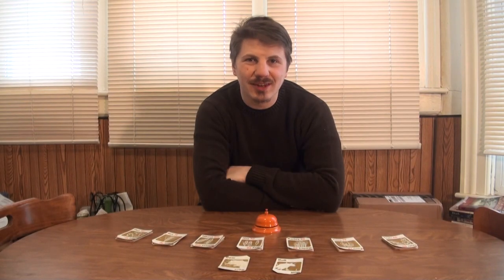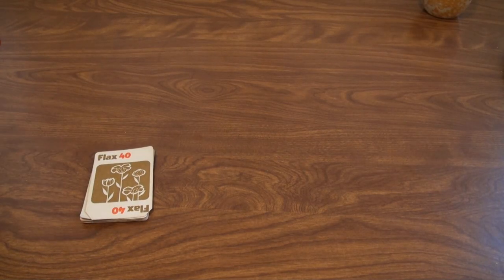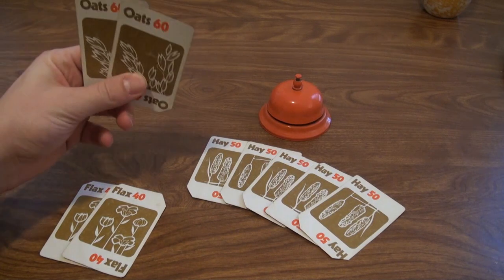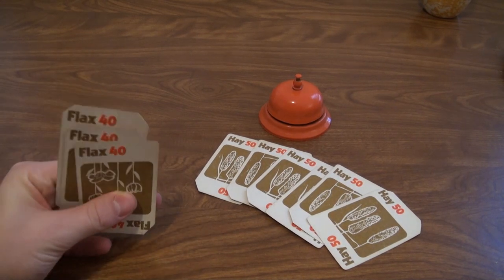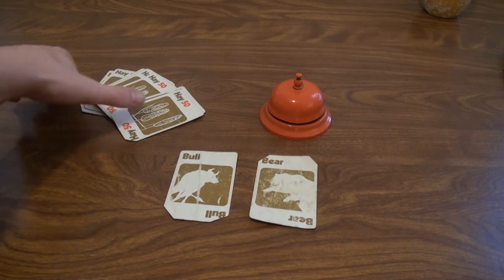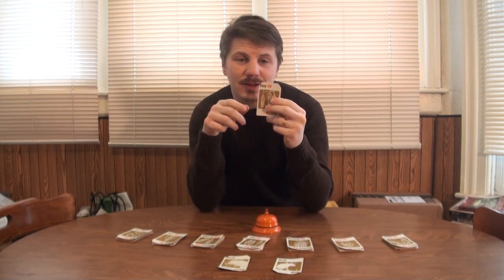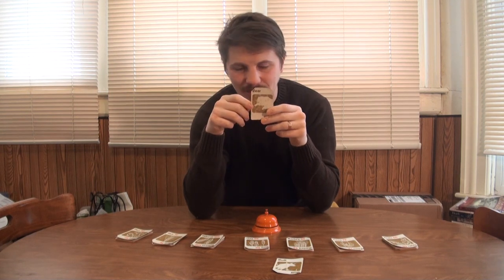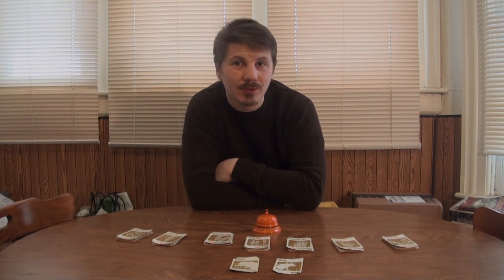How to play Pit: Card games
A classic family game that isn't too complicated, but it sure can get loud. Not recommended for those who live with those who are easily annoyed by numbers being called repeatedly.